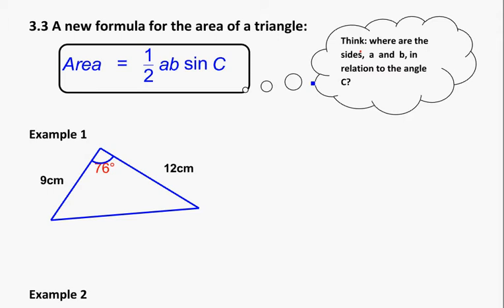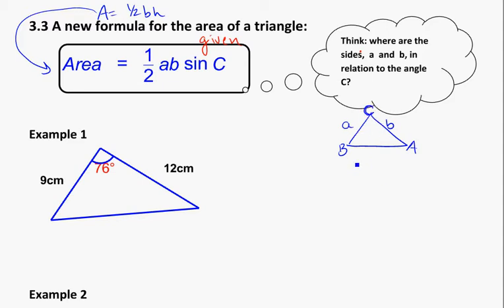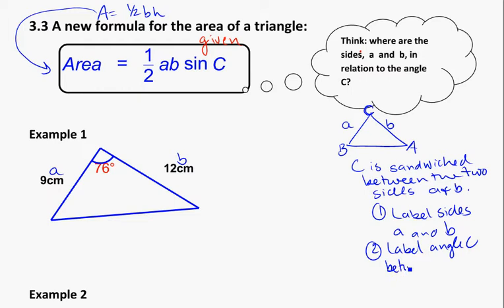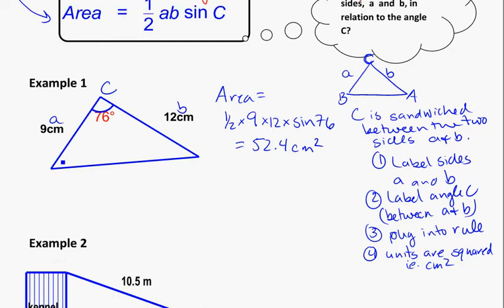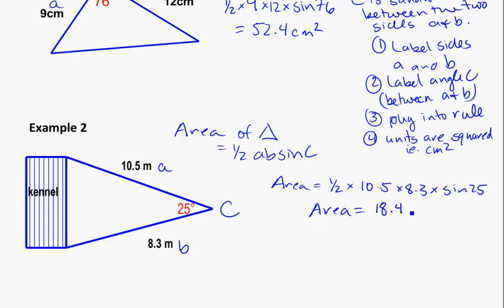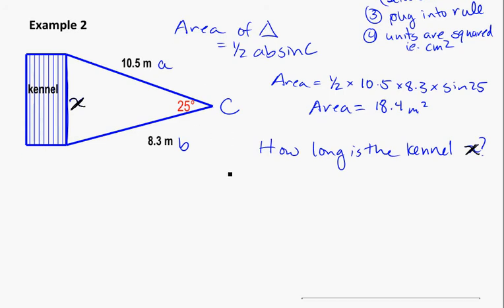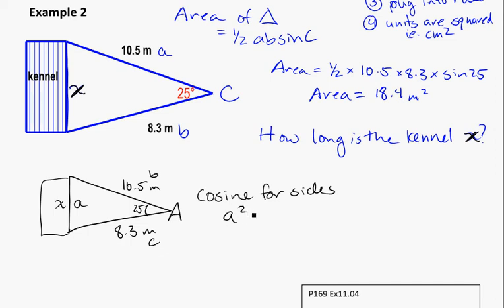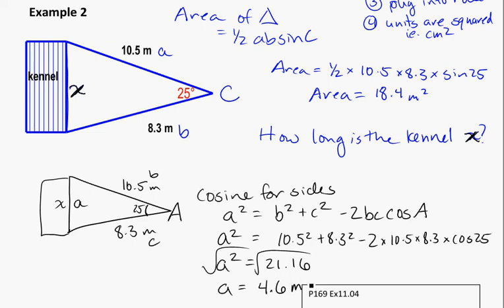yr 12 trig notes 4 area of triangles